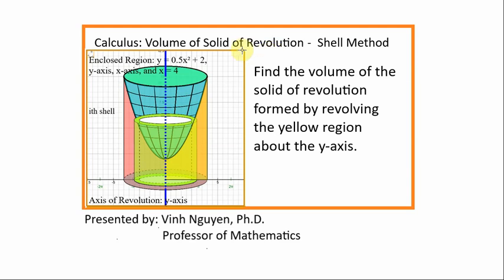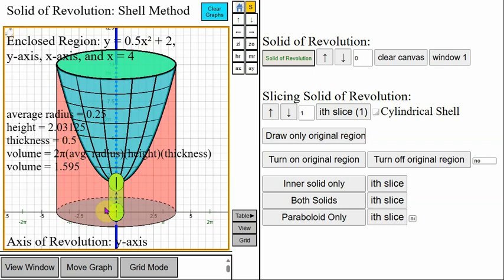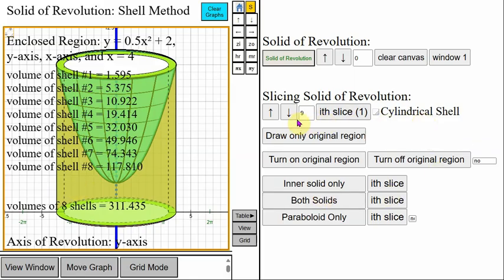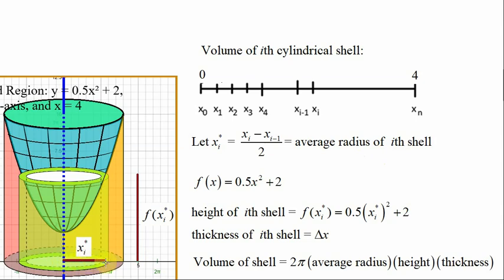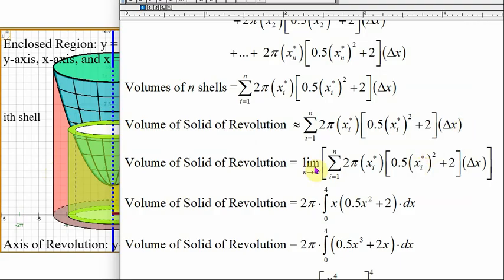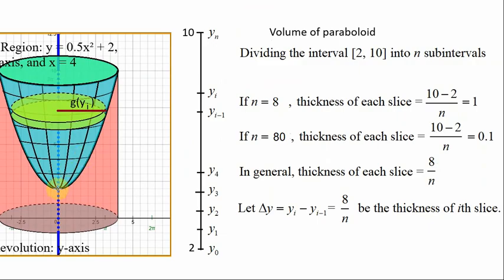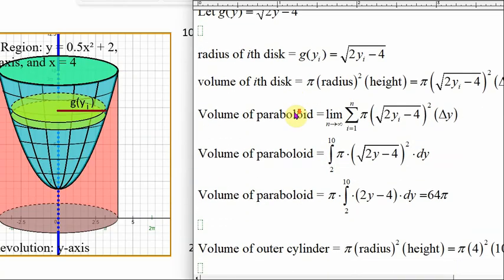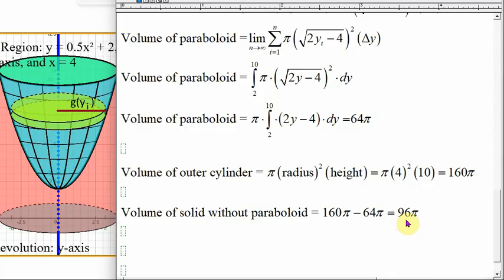Calculus (video 197): Solid of Revolution; Shell Method; axis of revolution is y-axis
Solid of Revolution; Shell Method; axis of revolution is y-axis